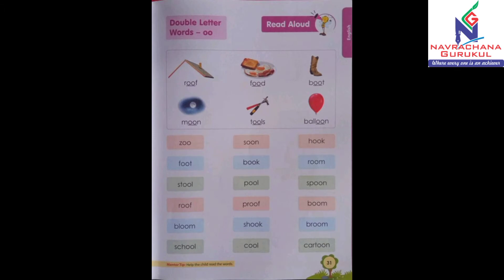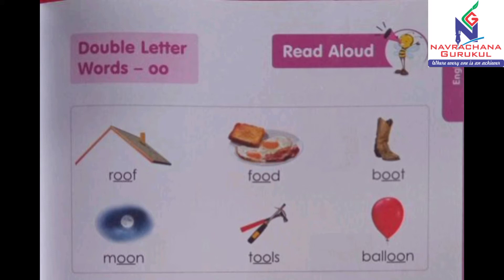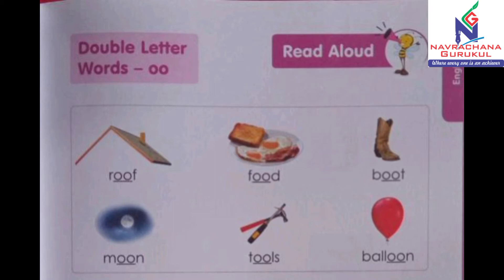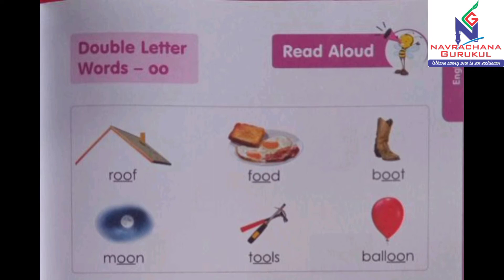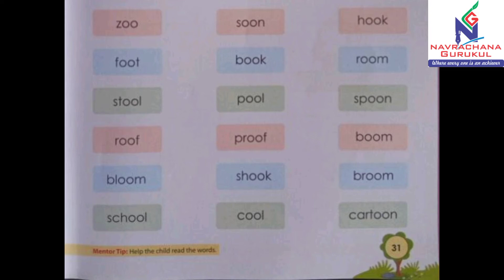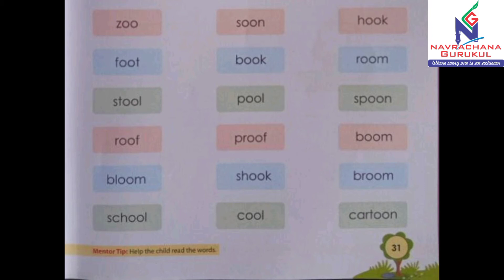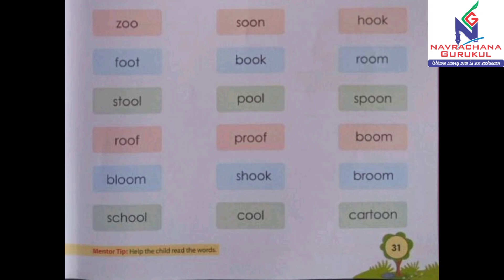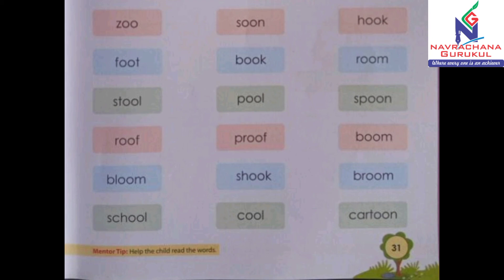Double letter words- oo | Book 6 | Page no 31 | Next education | CBSE course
Double letter words- oo
Book 6
Primer B
Page no 31
Next education
CBSE course
Navrachana Gurukul Kalol